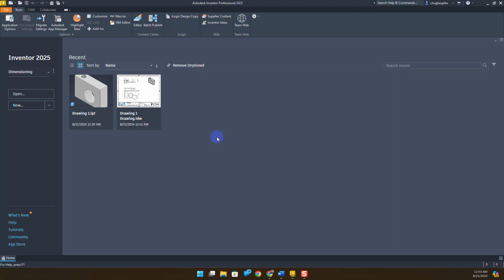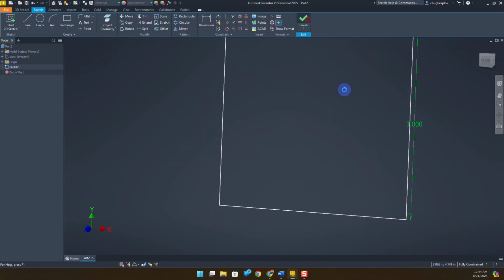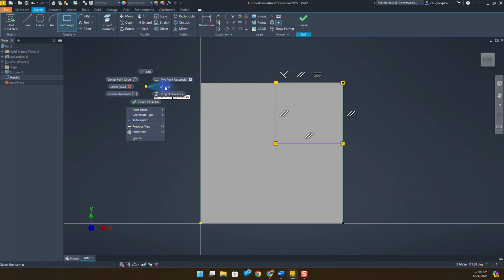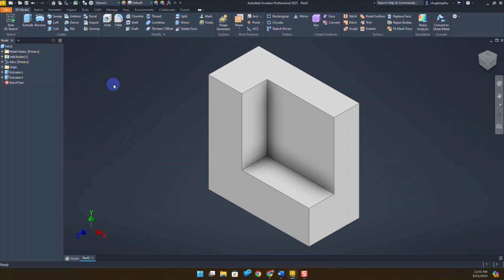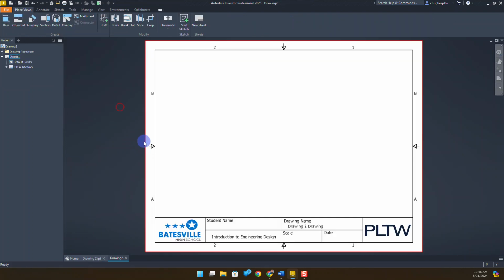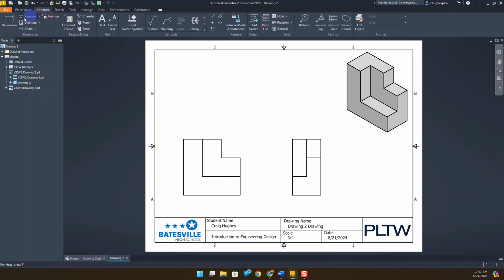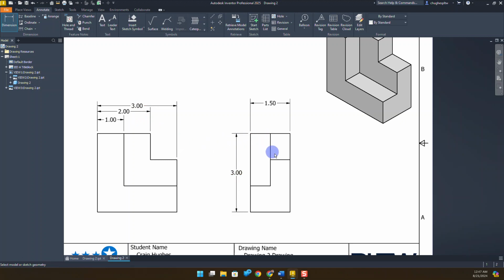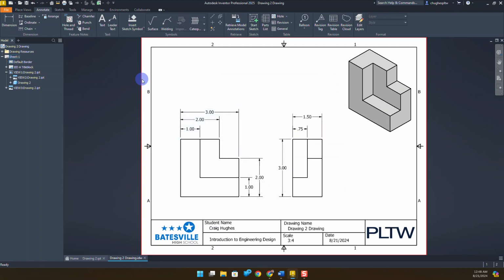Dimensioning Drawing 2 (Autodesk Inventor)